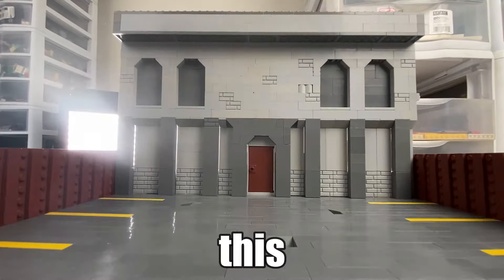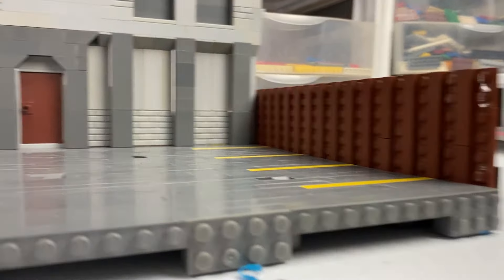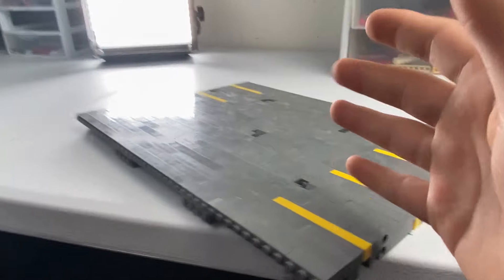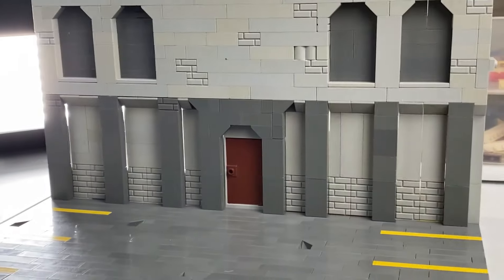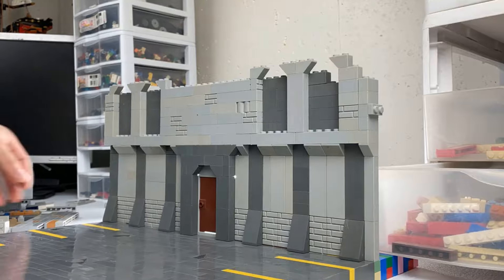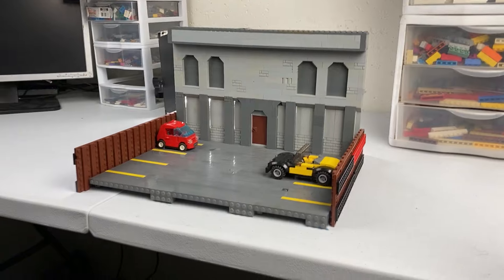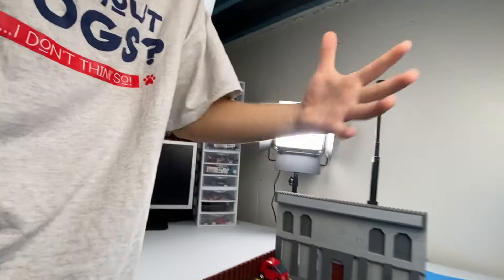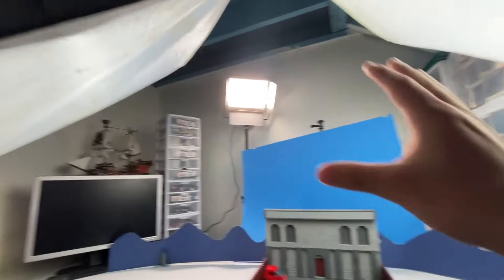Animating an Action Movie in 30 Days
Day 16!!! We're past the halfway mark. It's getting exciting!!! I can't wait to film this next scene, but most of all, show you all the finished results!!!

Check out episodes 1-15. Cool peeps be watching those!